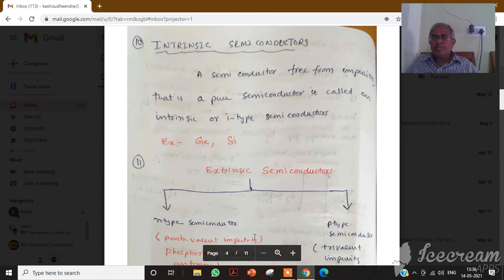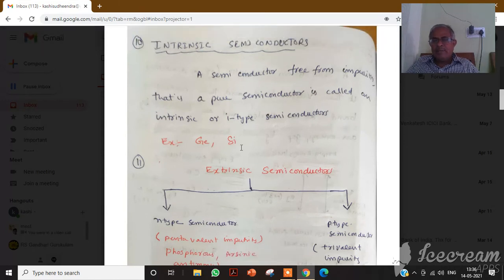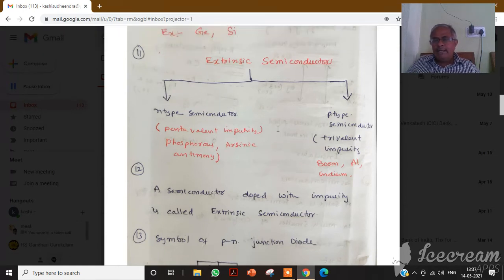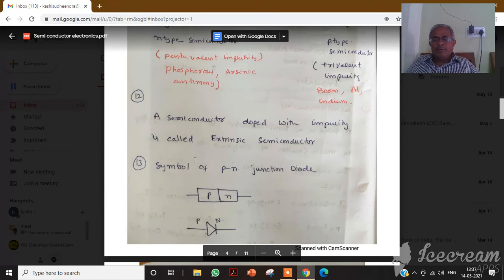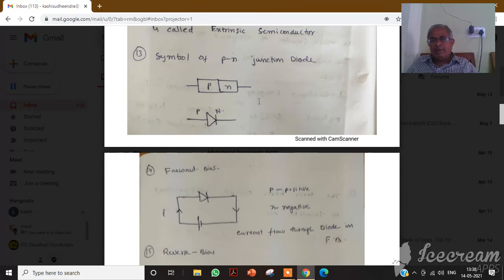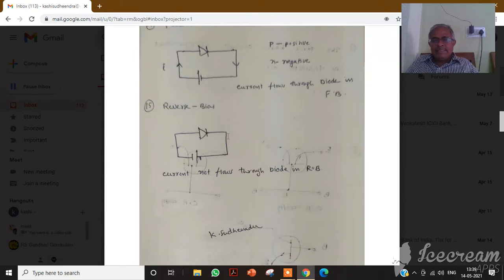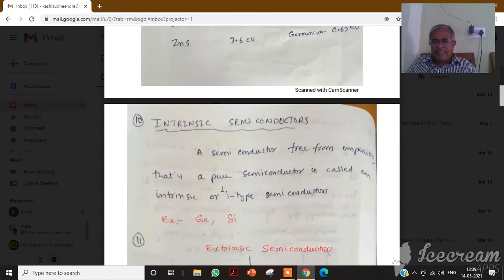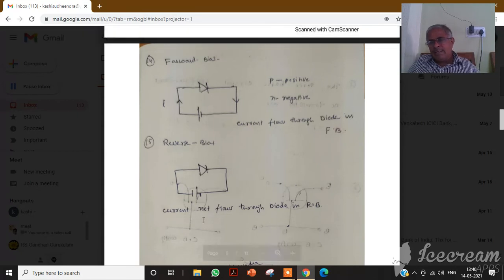semiconductor types P type &N type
Semiconductor types   p-n junction diode explained